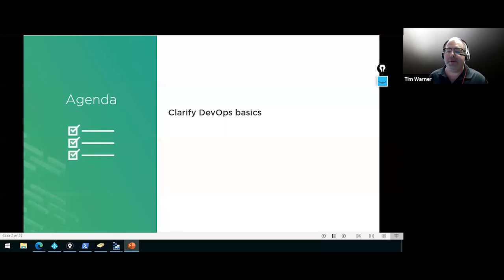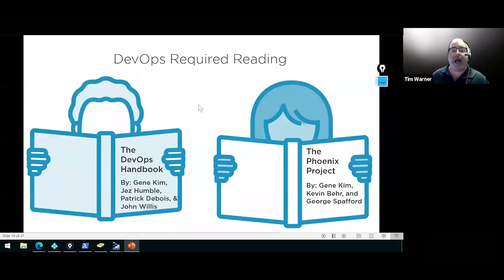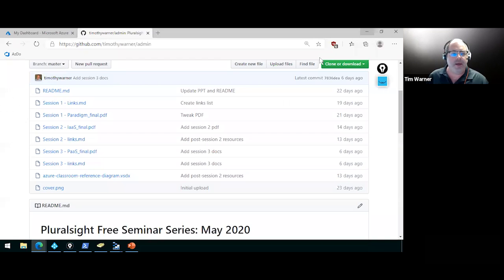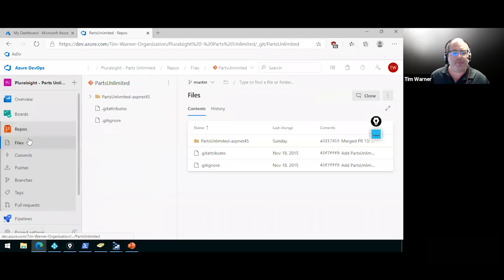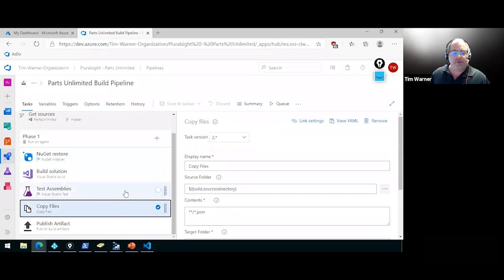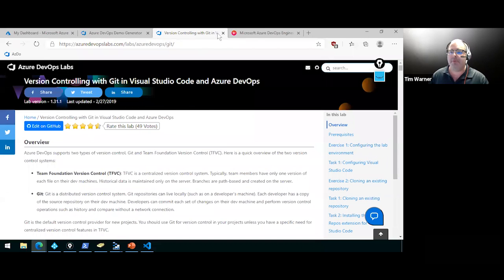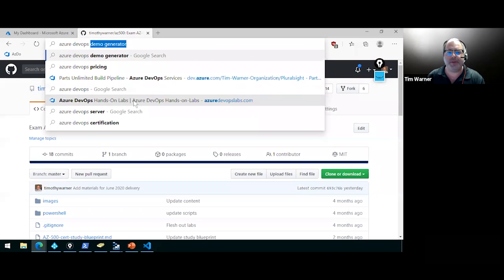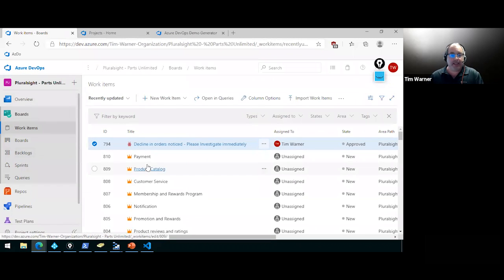Sprinkle Some Azure DevOps on It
According to Microsoft, DevOps is “the union of people, processes, and products to enable continuous delivery of value to your end users.” Azure DevOps is Microsoft’s cloud-hosted DevOps platform. Pluralsight Author Evangelist and Microsoft MVP Tim Warner gives you the “need to know” information on the major Azure DevOps services, including repos, pipelines, artifacts, and boards.